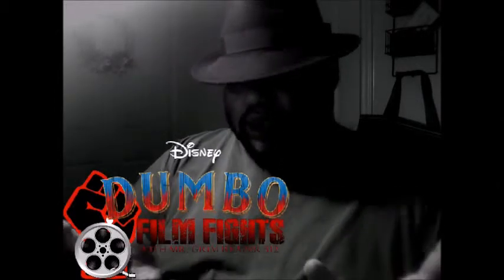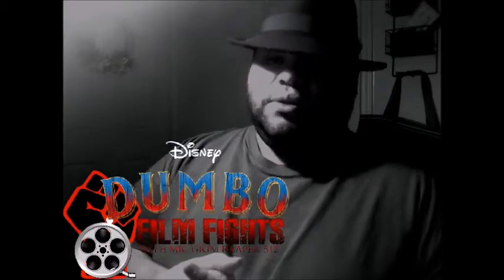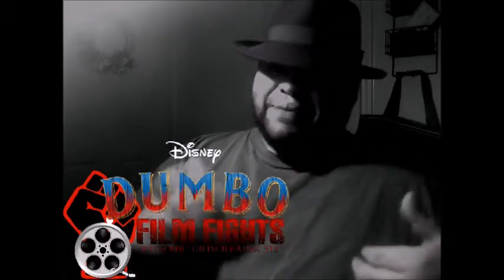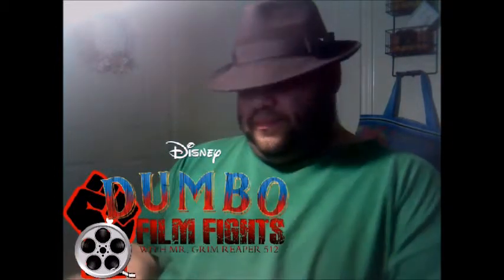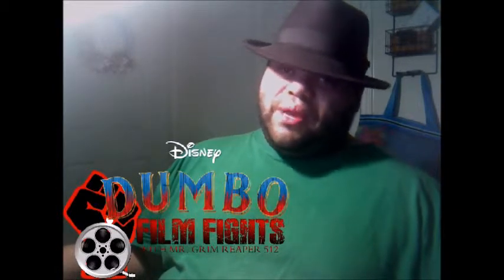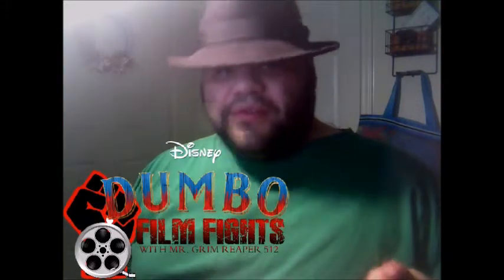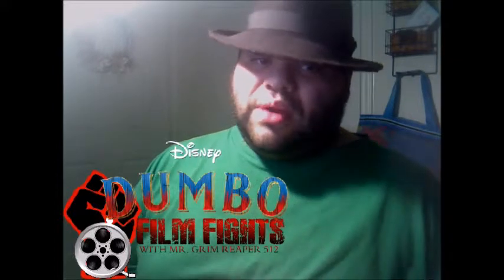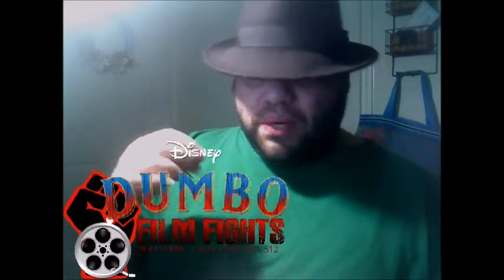Film Fights With Mr. Grimreaper 512 Episode 1: Dumbo [1941] Vs. Dumbo [2019]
[Warning: Major Spoilers]

On the pilot edition of Film Fights, Grim and Knight knuckle up as they discuss the 1941 and the 2019 versions of Walt Disney's Dumbo.

Dumbo is a 1941 American animated film produced by Walt Disney Productions and released by RKO Radio Pictures. The fourth Disney animated feature film, it is based upon the storyline written by Helen Aberson and Harold Pearl, and illustrated by Helen Durney for the prototype of a novelty toy ("Roll-a-Book").[4][5] The main character is Jumbo Jr., a semi-anthropomorphic elephant who is cruelly nicknamed "Dumbo", as in "dumb". He is ridiculed for his big ears, but in fact he is capable of flying by using his ears as wings. Throughout most of the film, his only true friend, aside from his mother, is the mouse, Timothy – a relationship parodying the stereotypical animosity between mice and elephants. Dumbo was released on October 23, 1941; made to recoup the financial losses of Fantasia, it was a deliberate pursuit of simplicity and economy for the Disney studio. At 64 minutes, it is one of Disney's shortest animated features. Sound was recorded conventionally using the RCA System. One voice was synthesized using the Sonovox system, but it, too, was recorded using the RCA System. In 2017, the film was selected for preservation in the United States National Film Registry by the Library of Congress as being "culturally, historically, or aesthetically significant". A live-action adaptation of the film directed by Tim Burton was released on March 29, 2019.

Dumbo is a 2019 American fantasy adventure film directed by Tim Burton, with a screenplay written by Ehren Kruger. It is a loose remake of Walt Disney's 1941 animated film of the same name, based on the novel by Helen Aberson and Harold Pearl. The film stars Colin Farrell, Michael Keaton, Danny DeVito, Eva Green, and Alan Arkin, and follows a family that works at a failing circus as they encounter a baby elephant with extremely large ears who is capable of flying. Plans of a live-action Dumbo film were announced in 2014 and Burton was confirmed as director in March 2015. Much of the cast signed on in March 2017 and principal photography began in July of that year in England, lasting until November. It is the first of four remakes that Disney is planning to release in 2019, along with Aladdin, The Lion King and Maleficent: Mistress of Evil. The film premiered in Los Angeles on March 11, 2019, and was theatrically released in the United States on March 29, 2019. The film received mixed reviews from critics, who praised the performances of the cast and Burton's signature style but criticized the screenplay and lack of heart compared to the original.

Was the original better or was the 2019 version better? Here is Grim and Knight's Review.